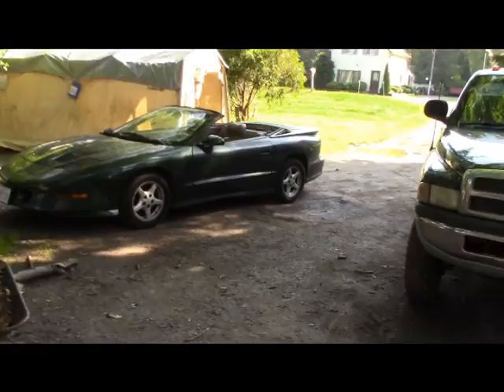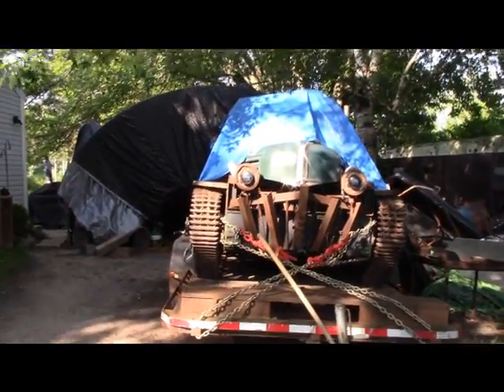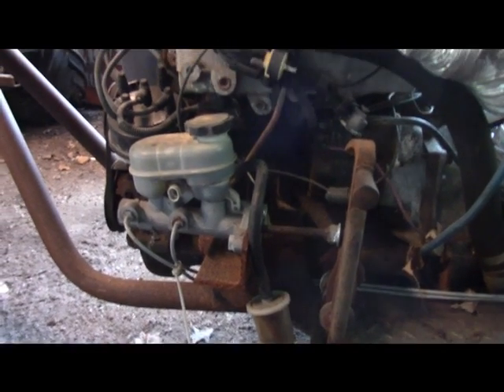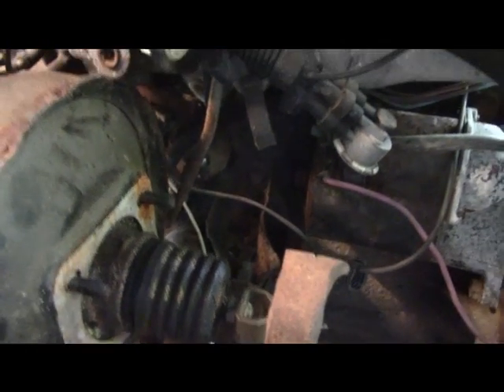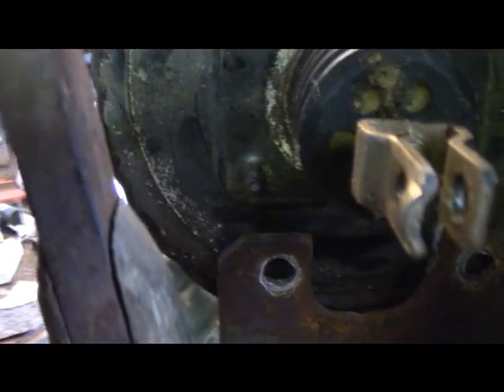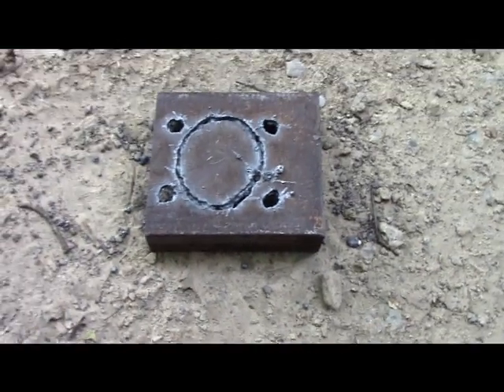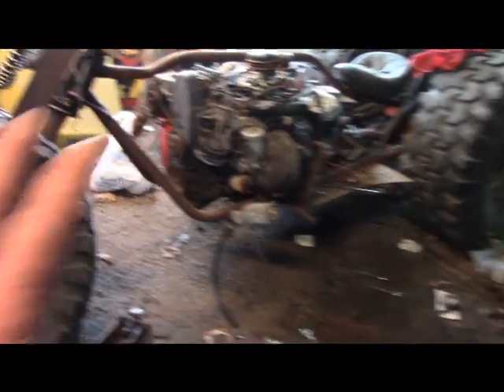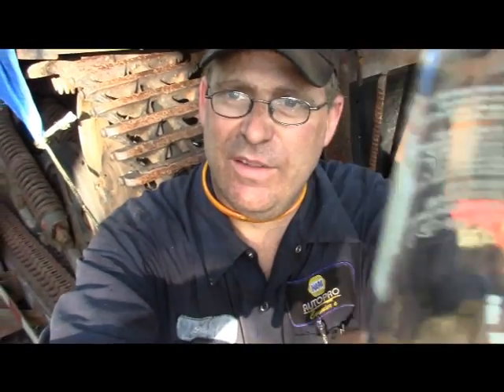Brake booster install on the Monster Trike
I think Im going to redo the mount on this and lower it down. This will give it a shorter arm and push easier